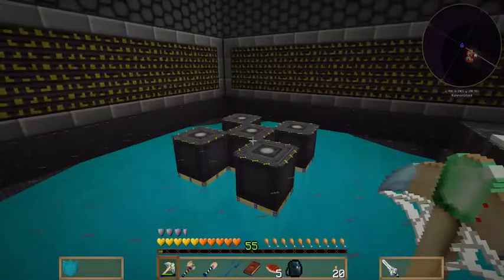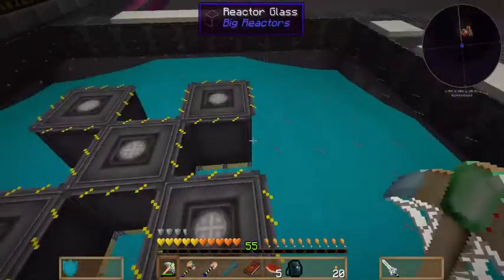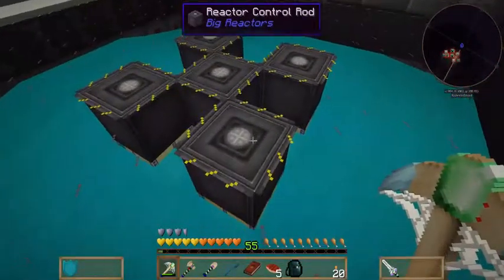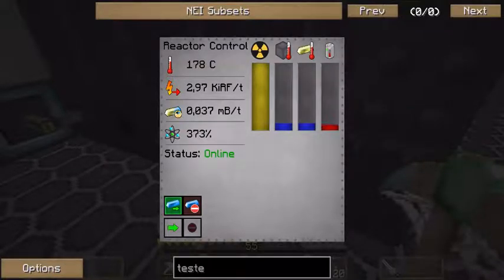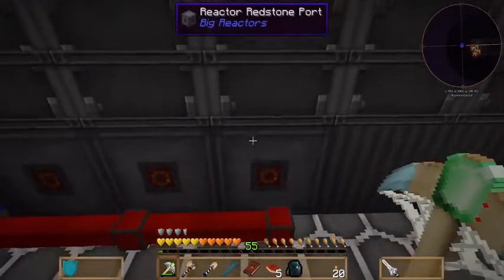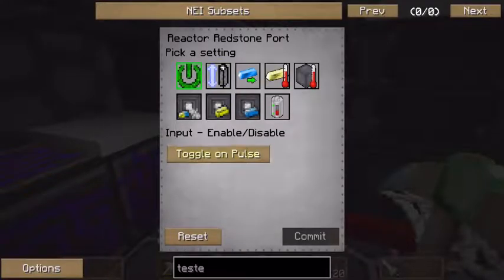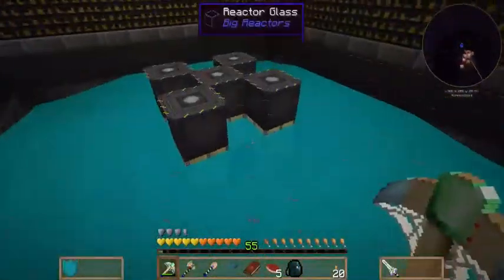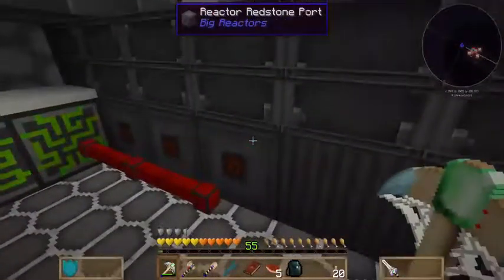Big Reactors High Efficency Passive Starter Reactor 101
A short description/explanation of a very simple built for a passively cooled starter reactor.

You need the following items:

1 reactor controller
1 reactor power tap
2 reactor access port
3 reactor redstone port
3 redstone conduits or similar
5 yellorium fuel rods
5 reactor controll rods
20 yellorium
52 gelid cryotheum
100 reactor casings
274 reactor casings or reactor glass

Output is ~3,000 RF/t for ~22.5 minutes per yellorium.